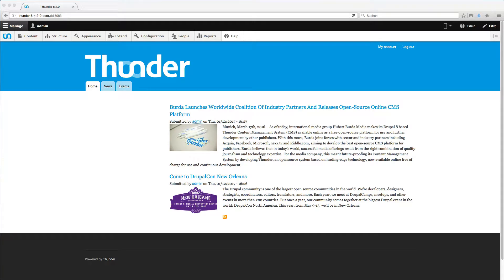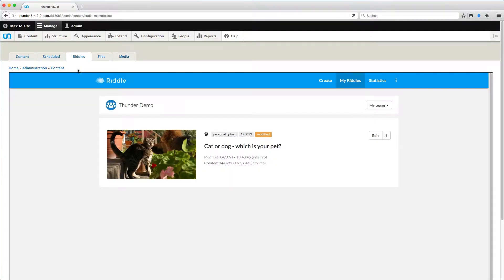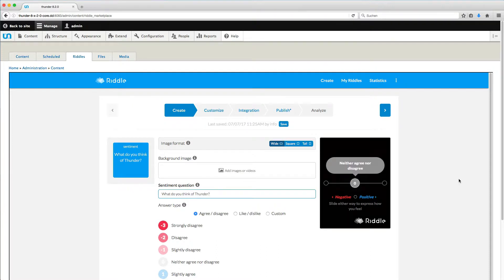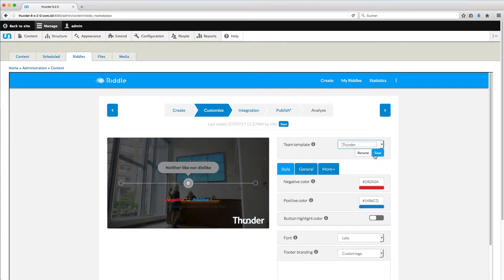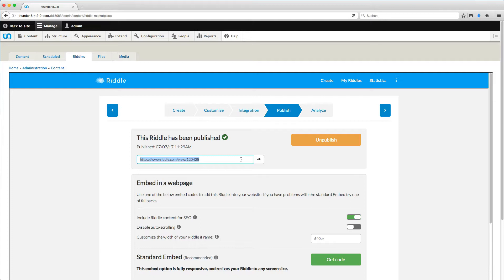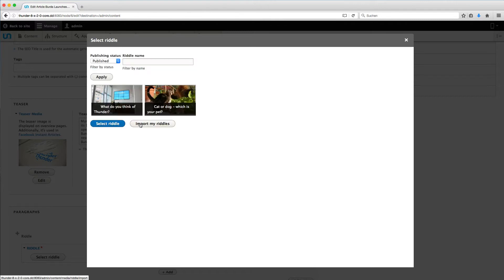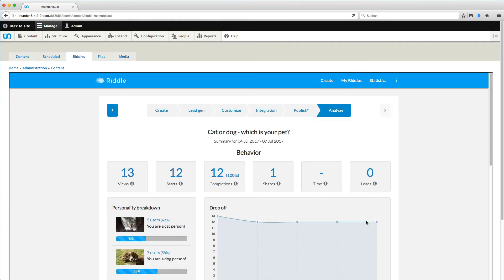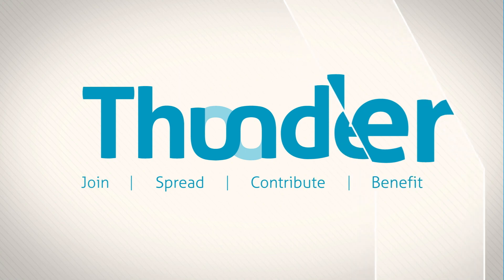Thunder – How to work with Riddle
Thunder is a web-based, open-source, Drupal 8-based Content Management System. Thunder was designed by Hubert Burda Media in 2016. For more information about Thunder, available extensions, and the Thunder Coalition,

In this tutorial, you can learn how to create a reaction poll with our partner Riddle and how to add it to your Thunder article. With Riddle you can create fun and engaging quizzes, lists, and polls. Use Riddle to gather detailed insights about your audience, unlimited leads and sign-ups, and monetize your traffic.

00:22 Add Riddle to your Thunder installation
00:28 Import already created Riddles
00:47 Create a new Riddle
01:17 Create a Reaction Poll
02:00 Customize your Riddle
02:23 Special Integrations
02:45 Publish the Riddle
03:02 Add the Riddle to your Thunder article
04:04 Use Riddle to learn more about your users

Version: Thunder 2.3